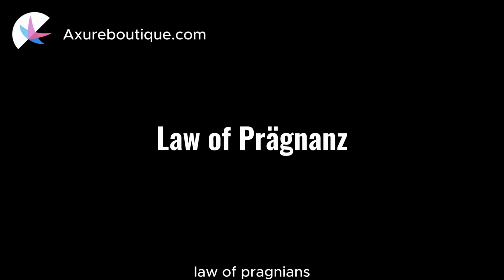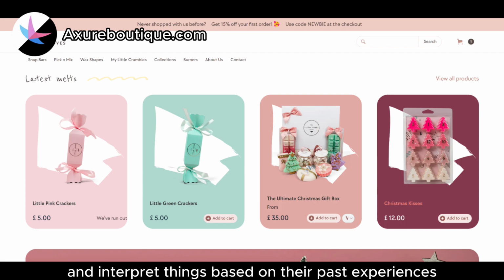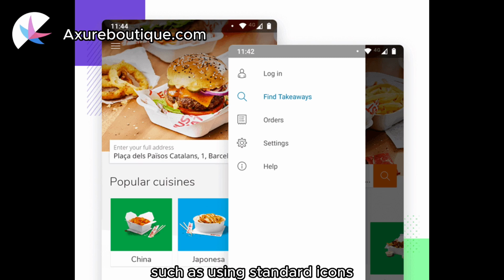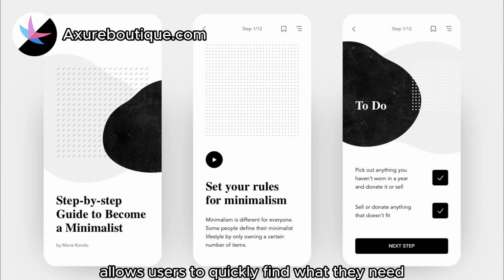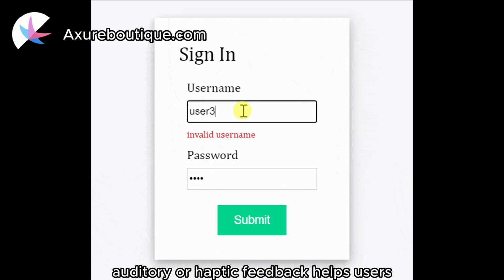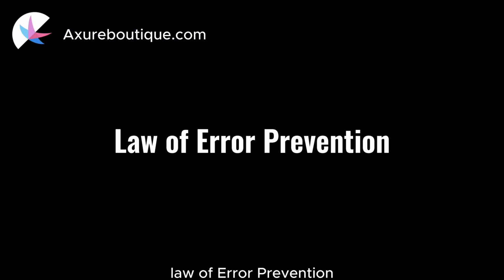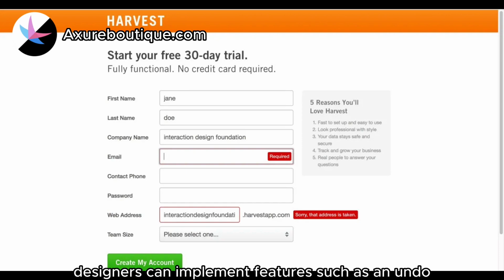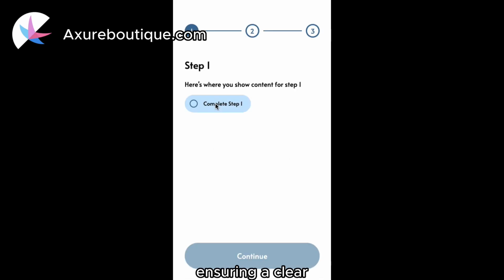Mastering UI/UX Design: Exploring the 50 Top Laws with Live Examples (2)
In the field of User Experience design, there are several principles that guide designers in creating intuitive and user-friendly interfaces. These principles are based on human psychology and cognitive processes, ensuring that designs align with user needs and expectations.
Law of Prägnanz
Law of Expectation
Law of Familiarity
Law of Simplicity
Law of Visibility
Law of Feedback
Law of Consistency
Law of Error Prevention
Law of Forgiveness
Law of Constraints
Axure RP 10 downloads: